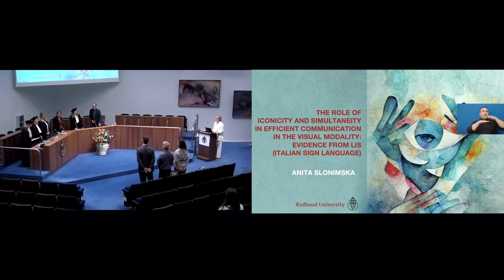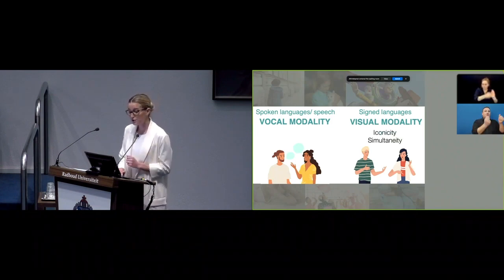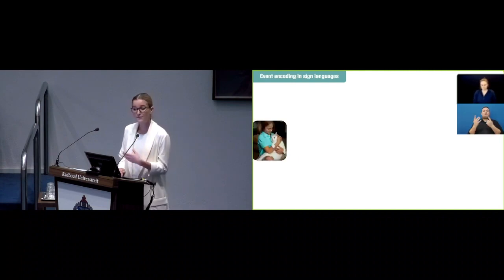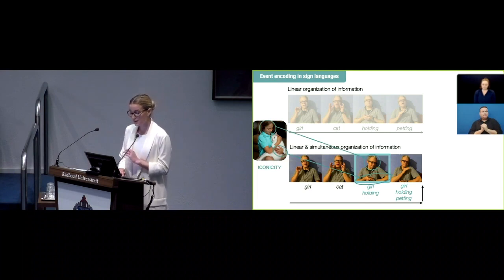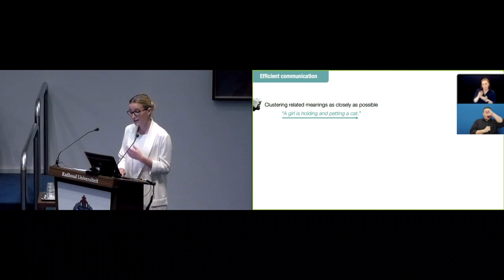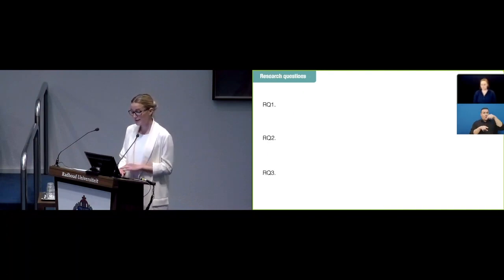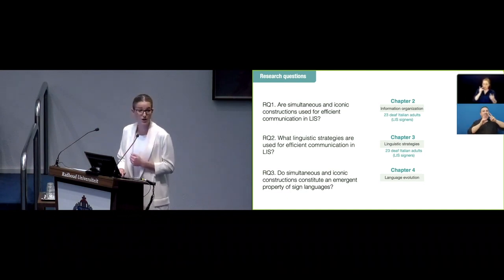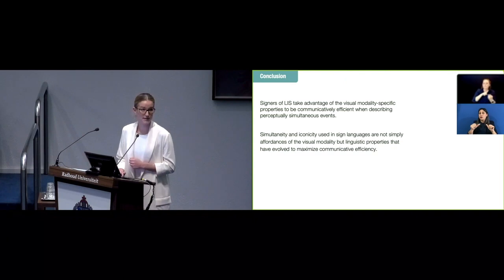PhD Defence - Anita Slonimska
On Monday, November 21, 2022 Anita Slonimska has successfully defended her doctoral thesis "The role of iconicity and simultaneity in efficient communication in the visual modality" with distinction Cum Laude.